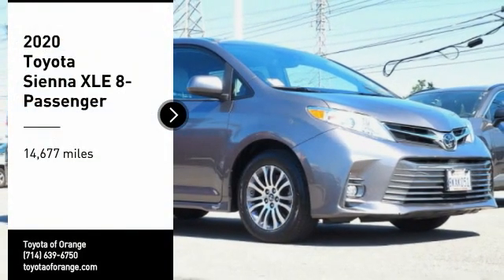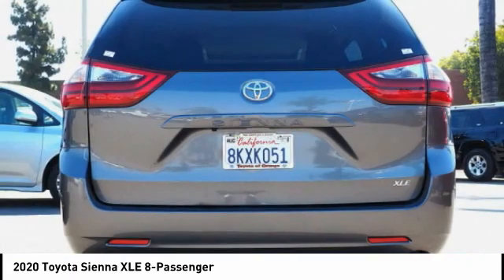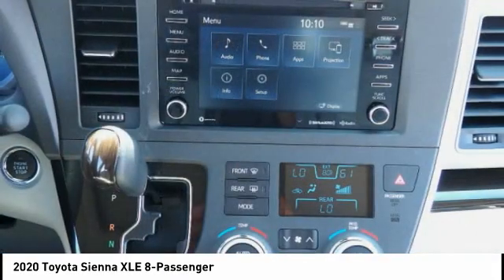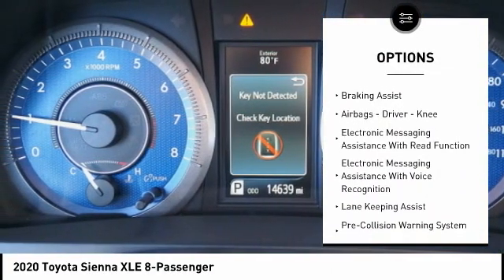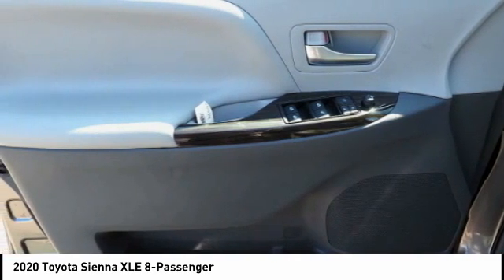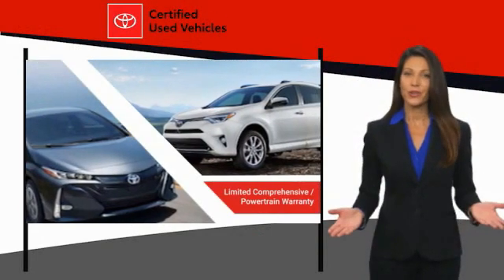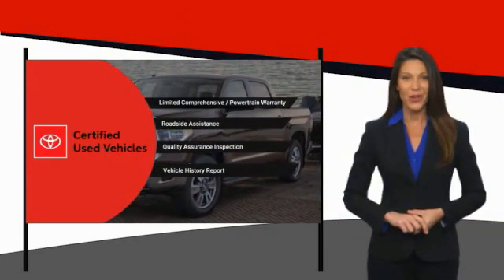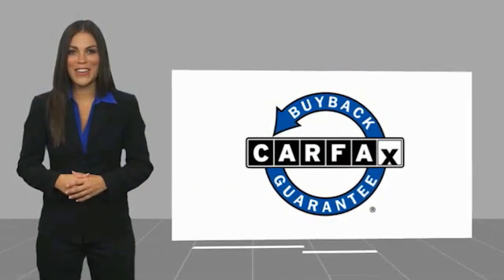2020 Toyota Sienna Orange CA U27201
2020 Toyota Sienna XLE 8-Passenger

1400 North Tustin Ave.

You'll love this 2020 Toyota Sienna. This is a vehicle you'll want to take home. Call and get in touch with Toyota of Orange directly, and be the first to open the vehicle door today!